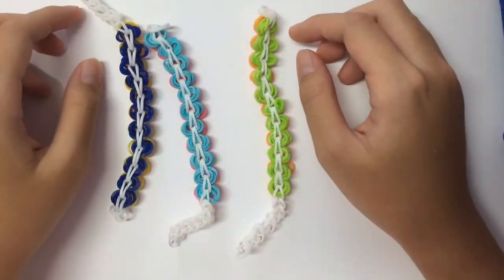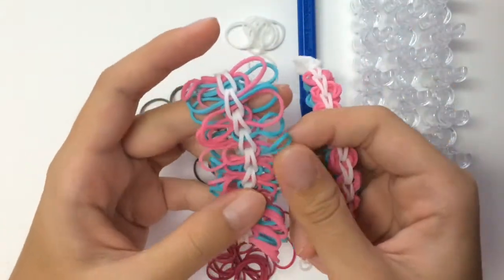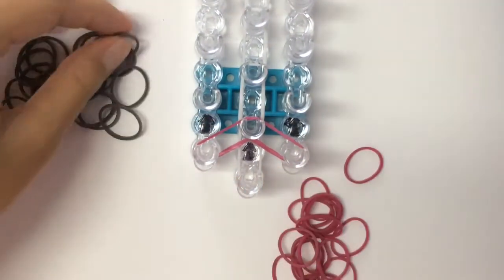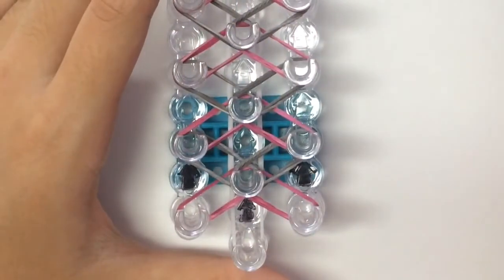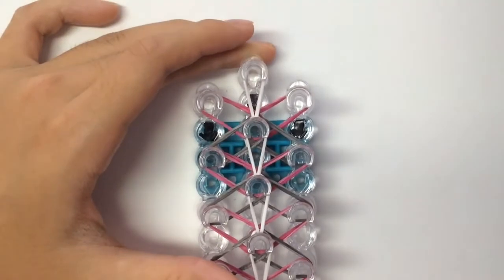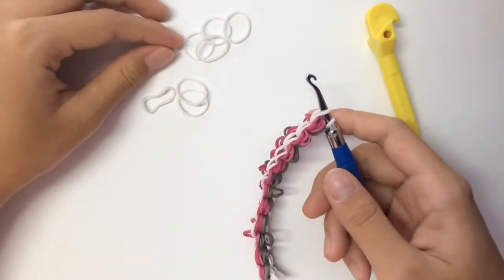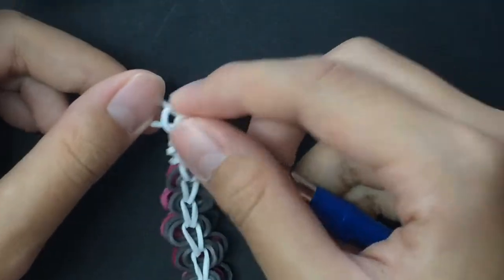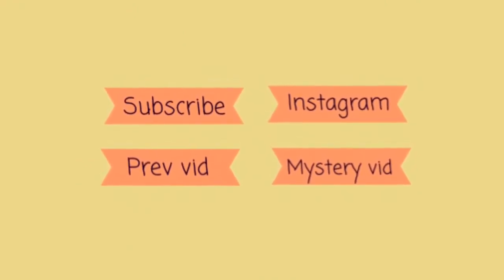Abananas Loomz - "Donut Chain" Rainbow Loom Bracelet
This is my own original design done on the Rainbow Loom.